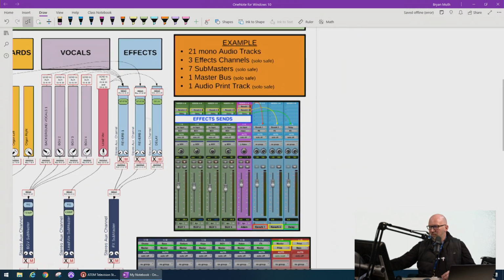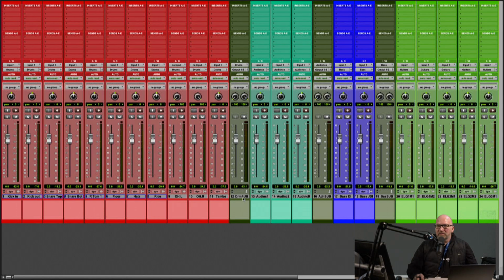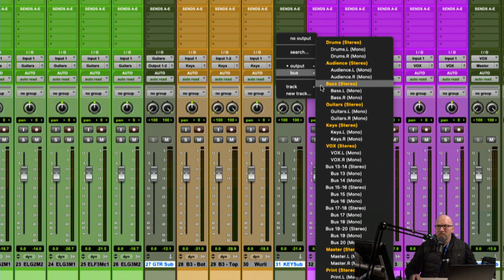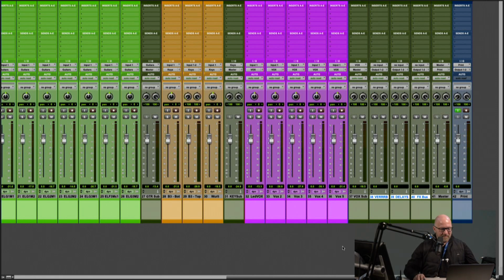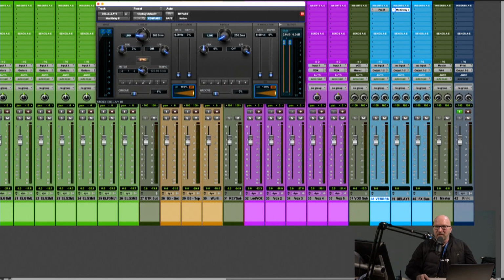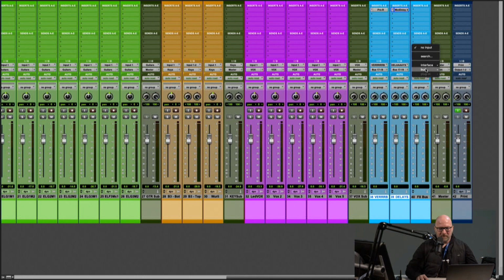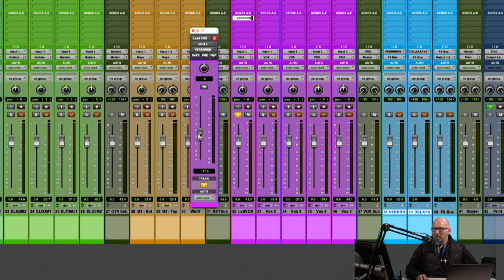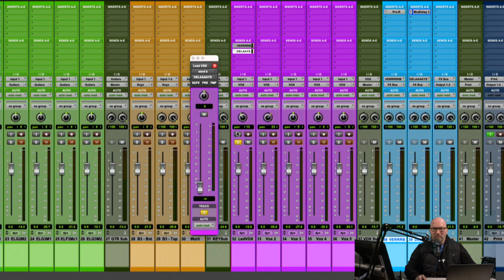Setting up Effects Sends in ProTools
Audio 15 - Effect Sends in ProTools